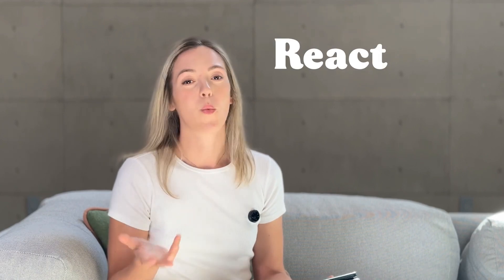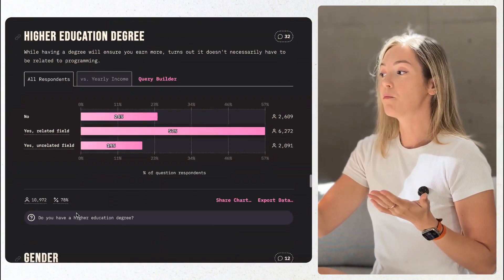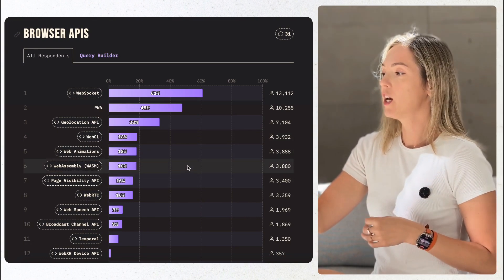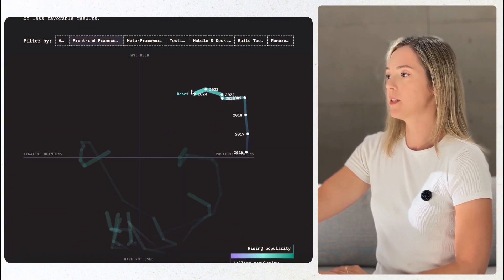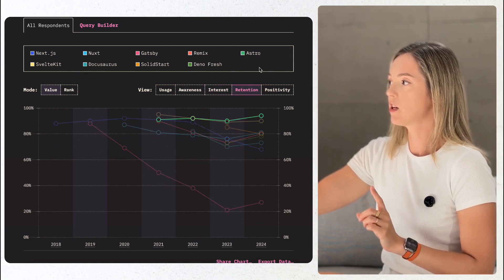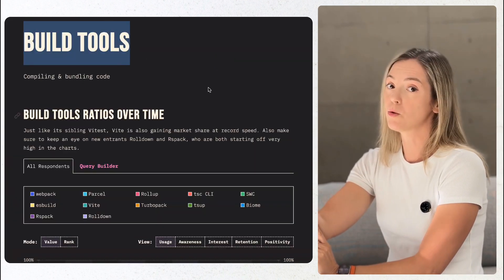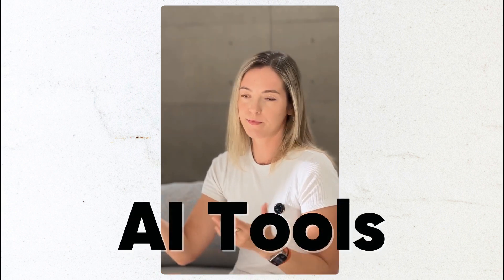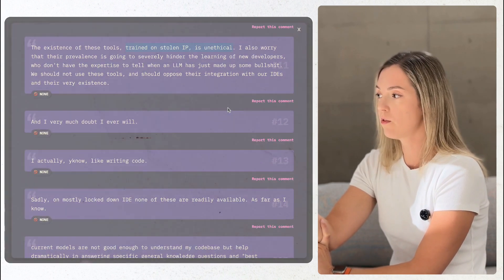State of JS 2024: Revealing the Latest Trends and Insights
Join me, as we delve into the fascinating results of the State of JS 2024 survey. With over 14,000 responses, this year's data reveals intriguing trends in demographics, browser features, libraries, frameworks, testing tools, mobile/desktop development, build tools, hosting, and the growing influence of AI in coding. Whether you're a fan of React, TypeScript, or curious about the latest in the JavaScript ecosystem, there's something here for everyone. Don't miss out on the most anticipated JavaScript insights of the year!

00:00 Introduction and Overview
00:27 Demographics of Survey Respondents
01:21 Feature Adoption Trends
02:17 Library Usage Insights
02:38 Front-End Frameworks Analysis
03:29 Meta Frameworks and Testing Tools
04:30 Mobile and Desktop Development
04:54 Build Tools and Performance Priorities
05:33 Hosting and AI Tools
06:32 Ethics and Future Outlook
06:51 Conclusion and Final Thoughts